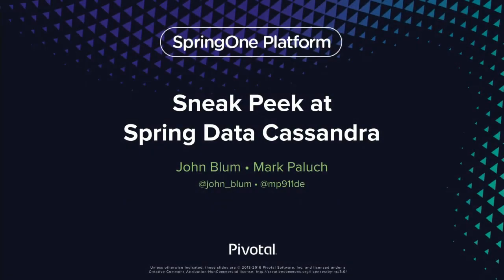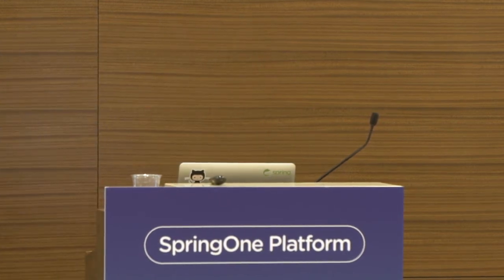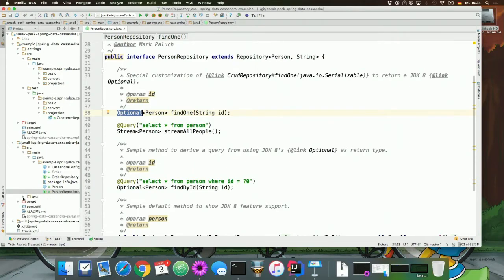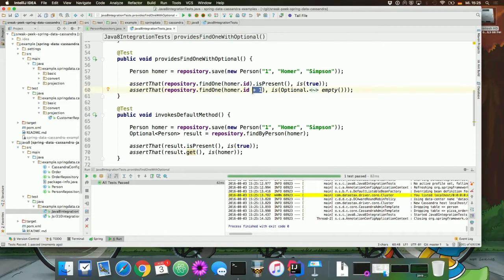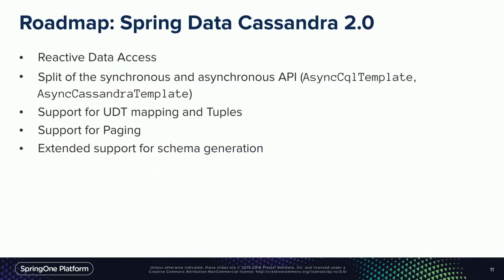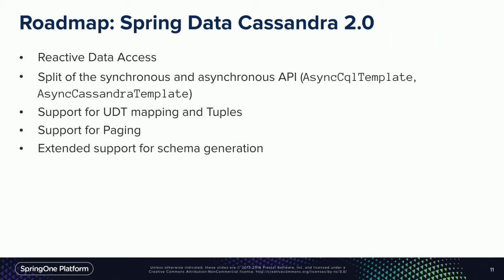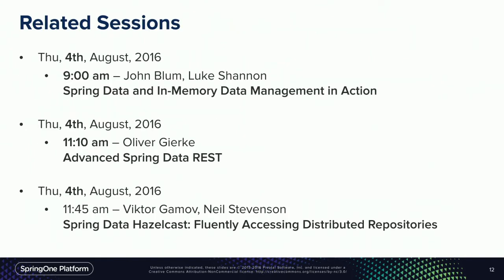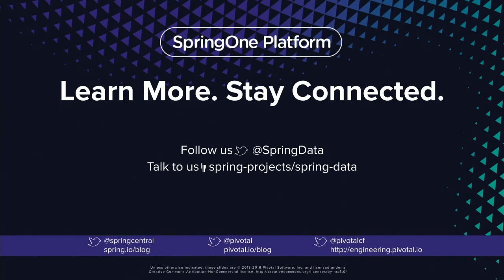Sneek Peek at Spring Data Cassandra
Spring Data Cassandra was a community-maintained module for several years. The Spring Data team promotes the Cassandra module with the Ingalls release train to a core module. Project leads John Blum and Mark Paluch will guide you through the upcoming changes in Spring Data Cassandra and give you an impression what to expect from the upcoming version.